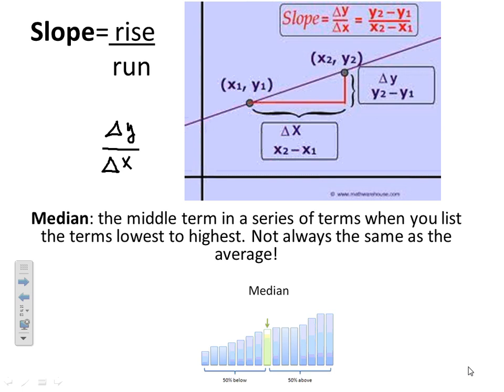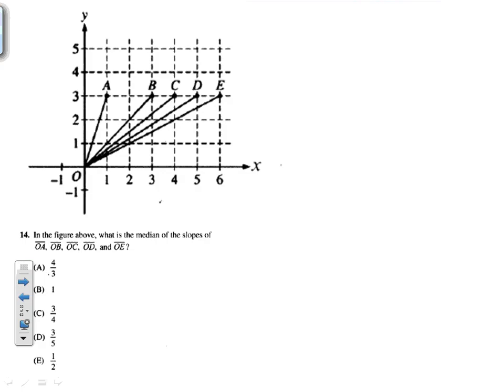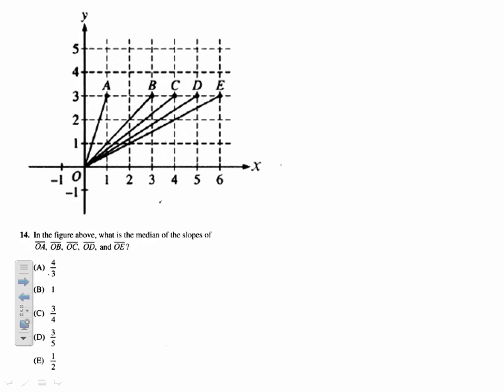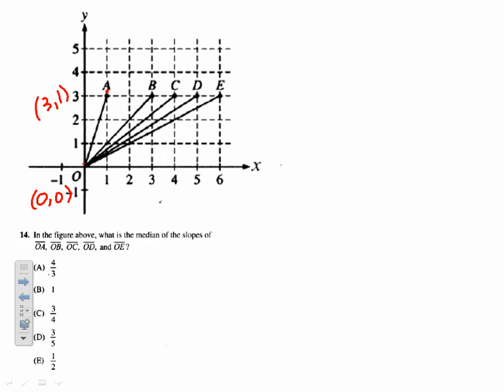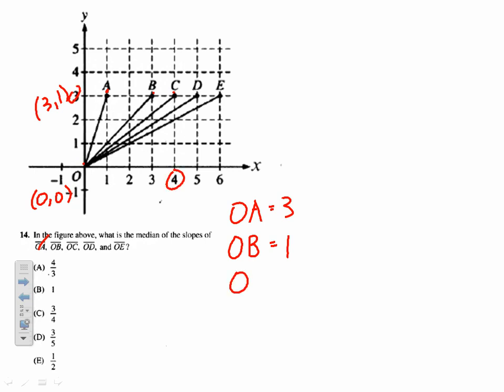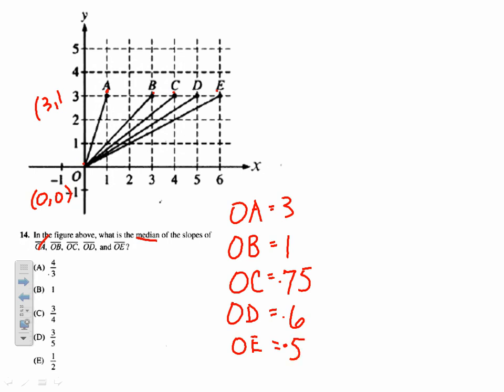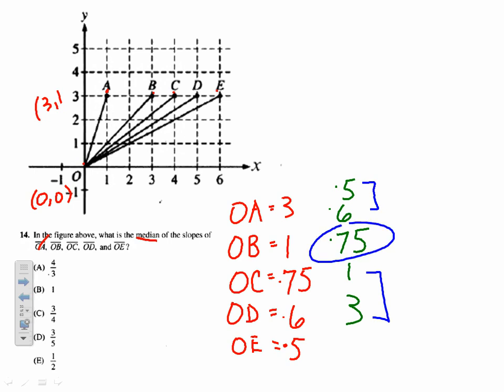6 2 14